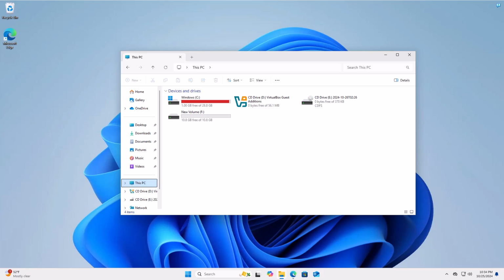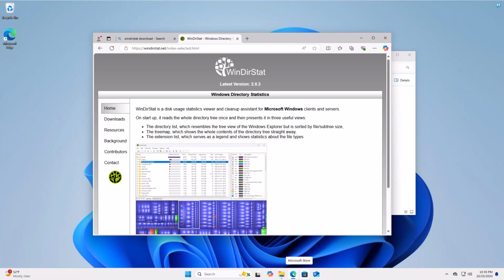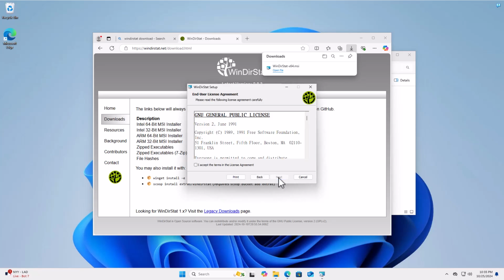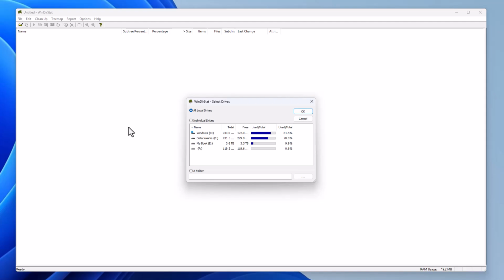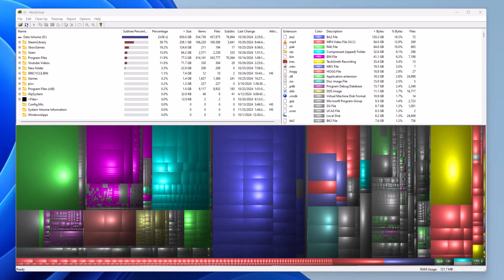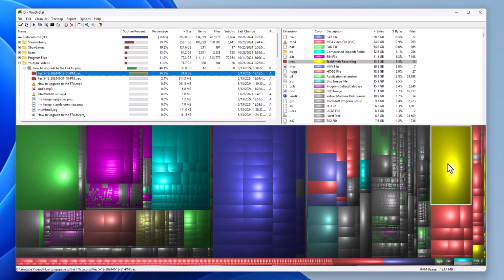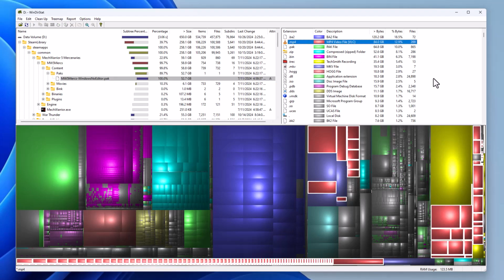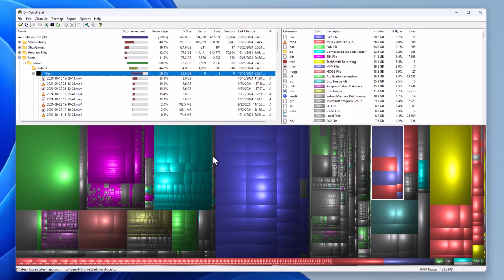How to clean up your hard drive with Windirstat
Looking for a free and easy way to get more space out of your hard drive in Windows?  Check out this free app!